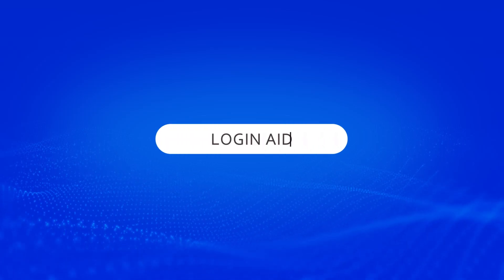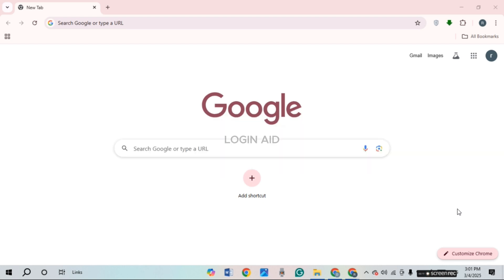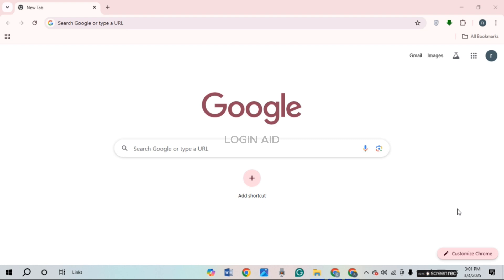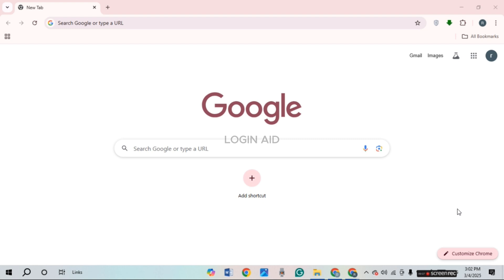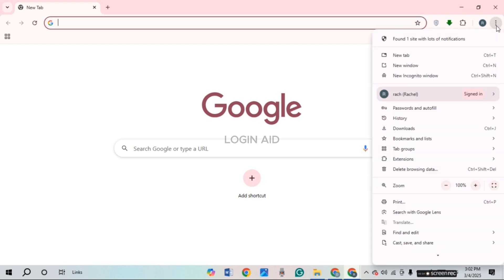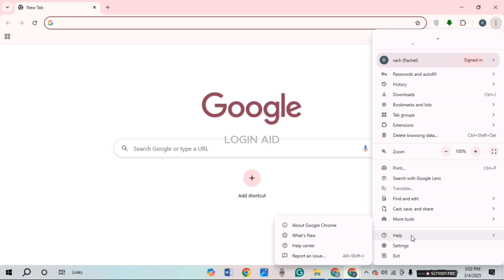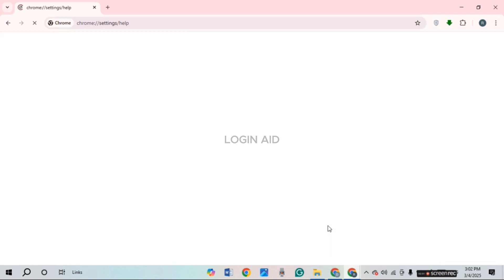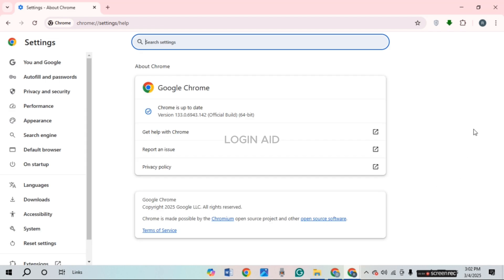How To Update Google Chrome Browser In PC/Laptop 2025 | Get The Latest Chrome Version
Keep your Chrome browser up to date for the best performance and security! Learn how to check for updates and install the latest version of Google Chrome on your PC or laptop in just a few steps.